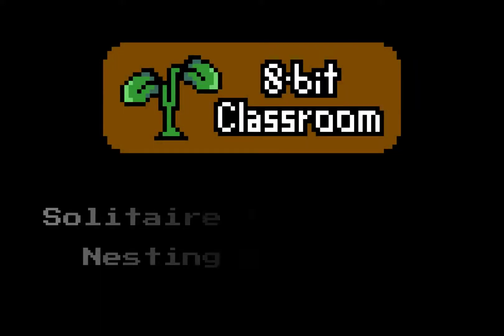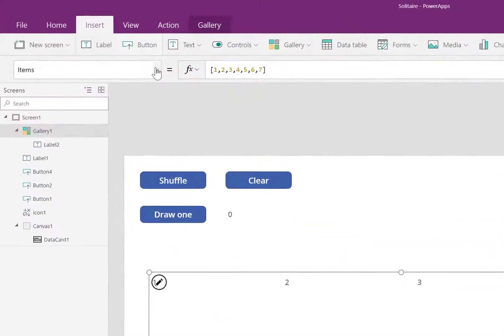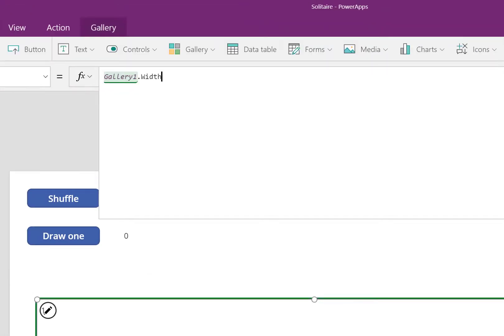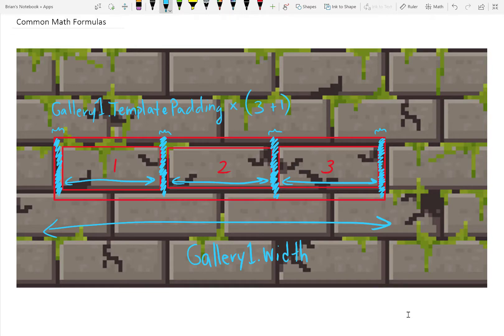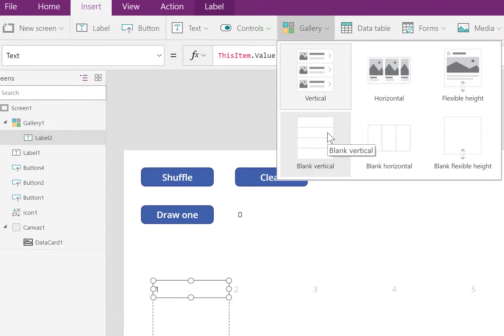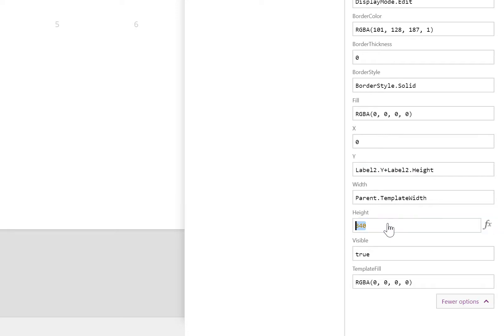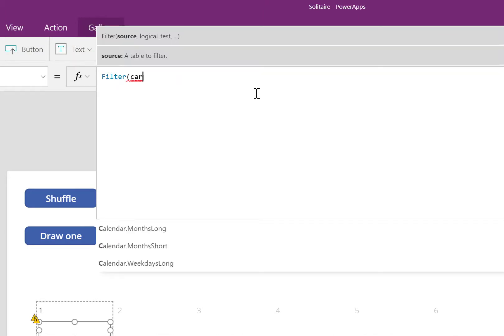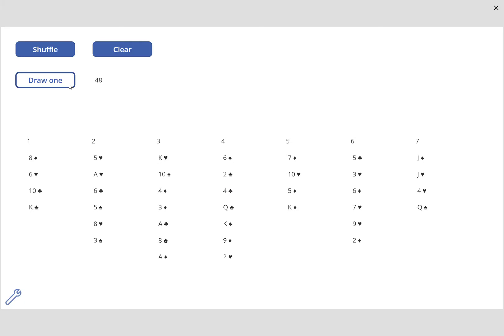Solitaire - 6 - Nested Galleries [PowerApps]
Skills involved in this app:
- Nest one gallery inside another
- Use relative measurements
- Reference columns in a gallery
- Connect text